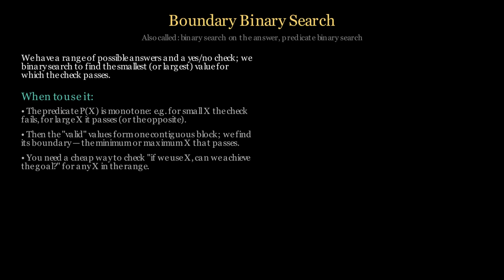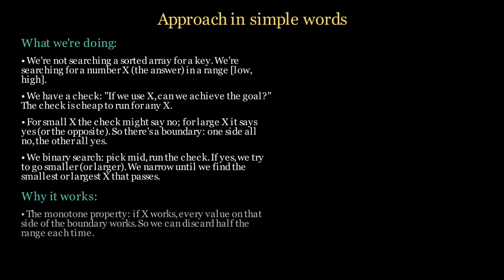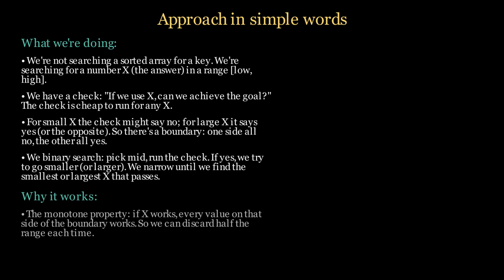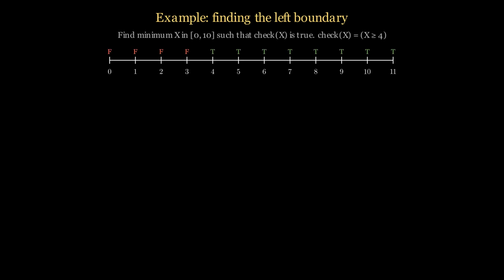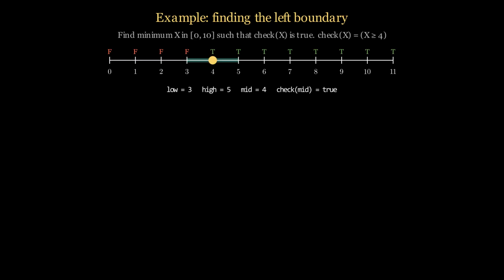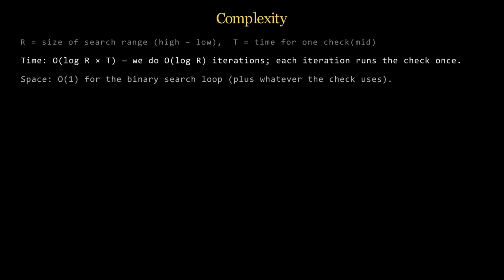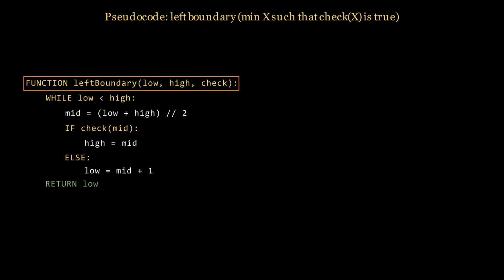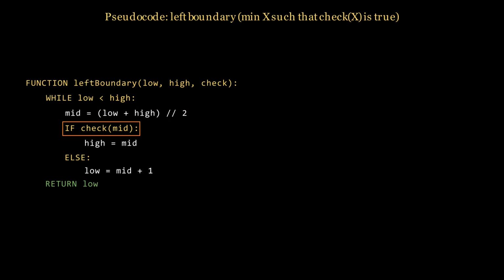Boundary Binary Search